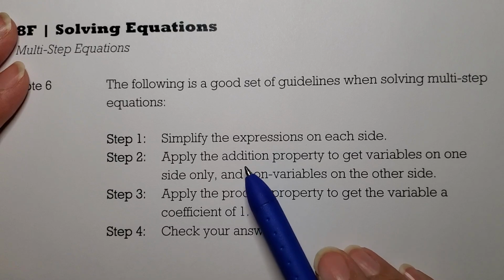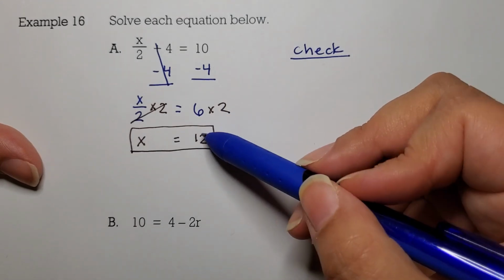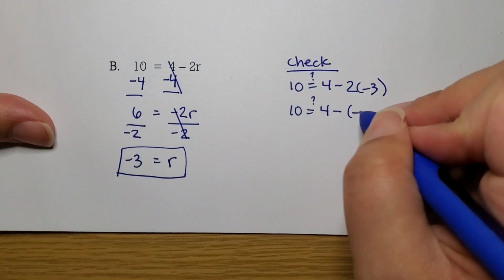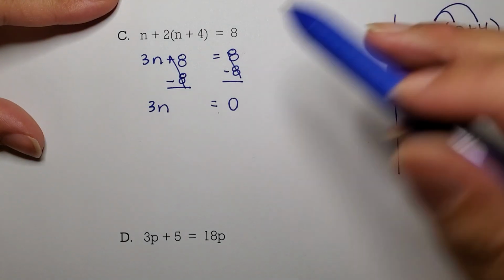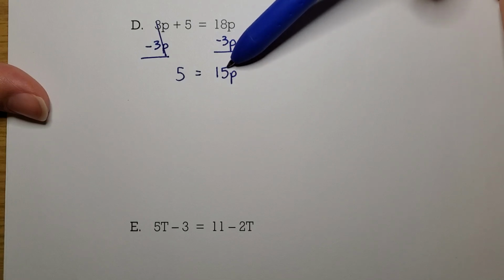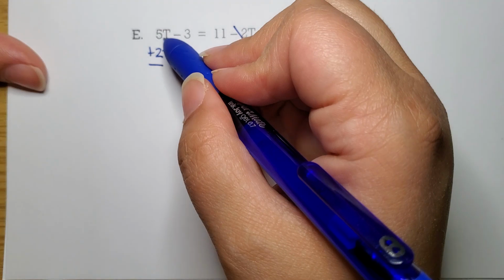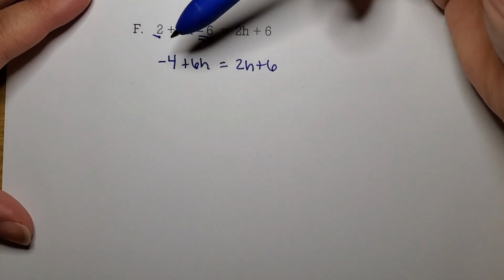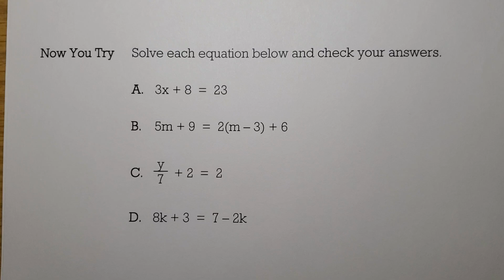8F - Solving Multistep Equations